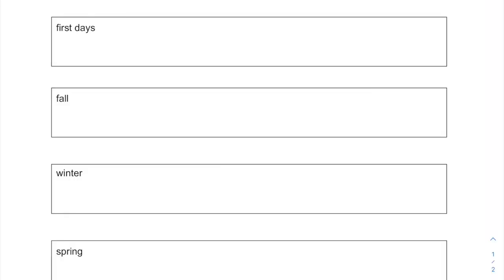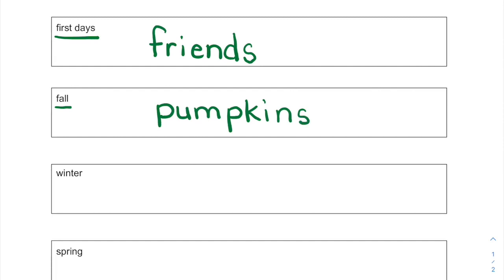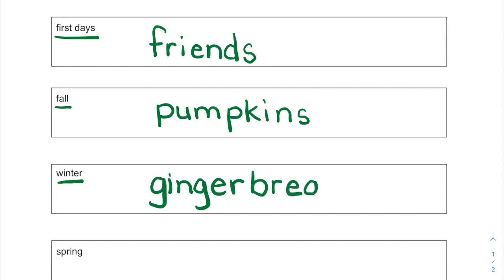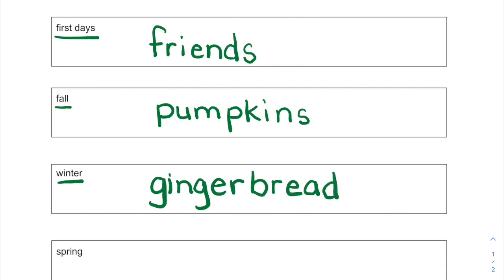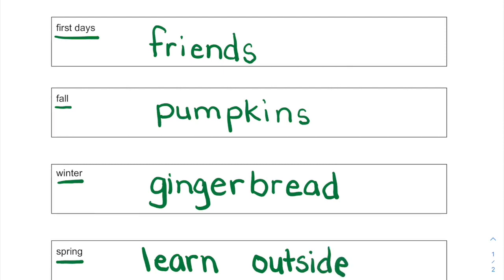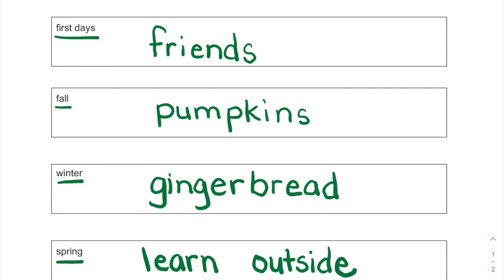Writing May 18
This video is about Writing May 18